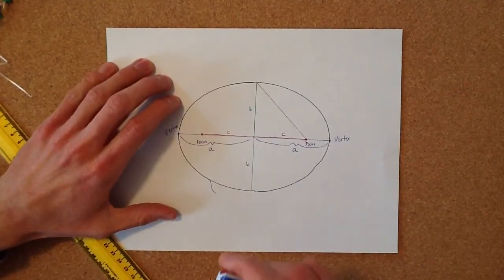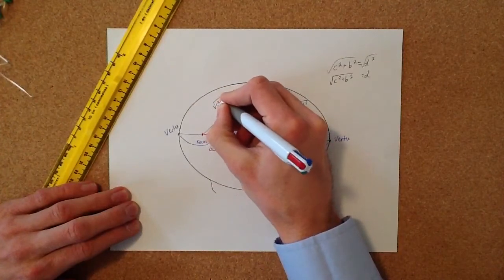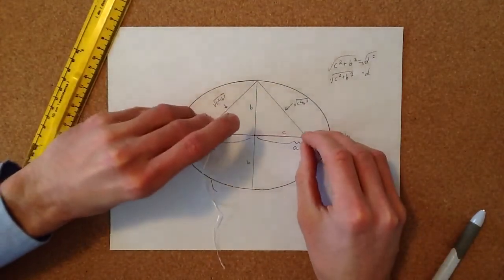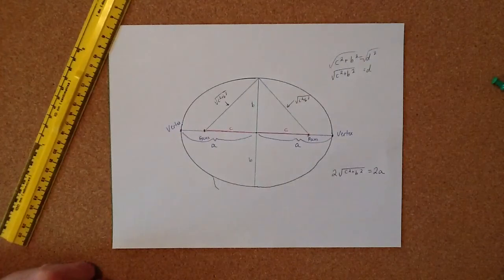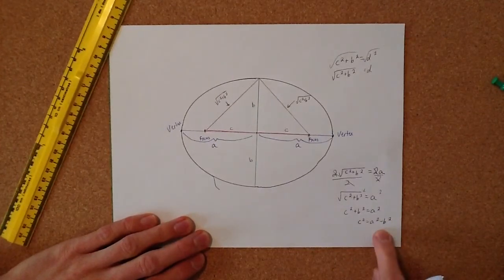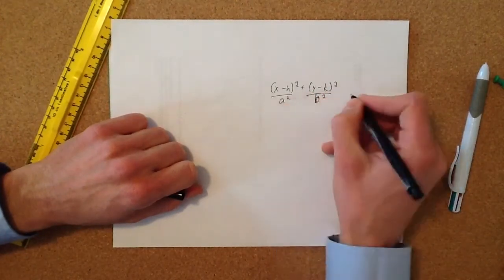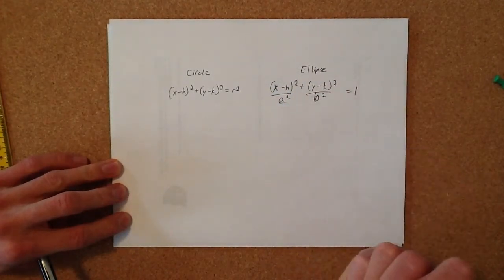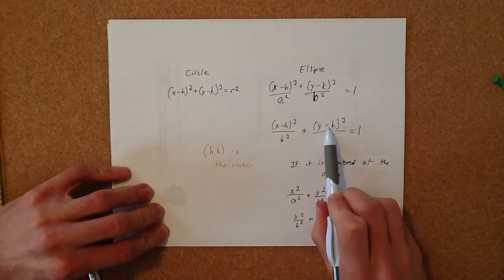Ellipse Intro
Ellipse intro: general shape, standard form of the equations